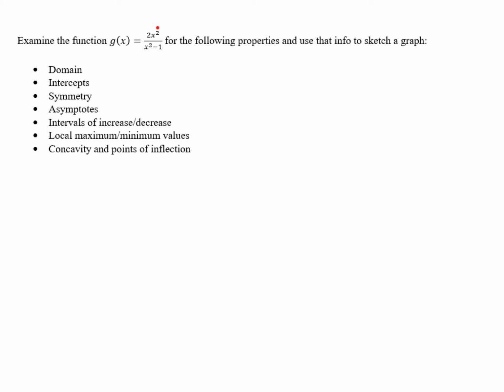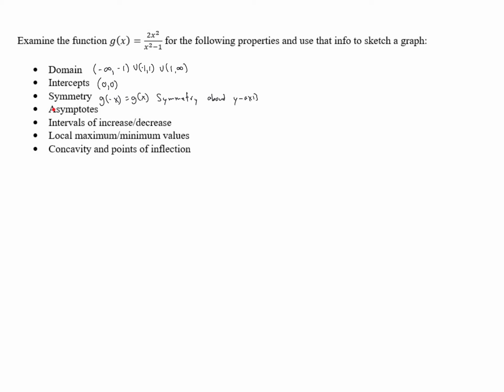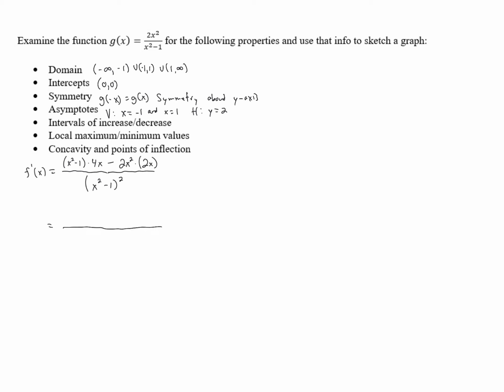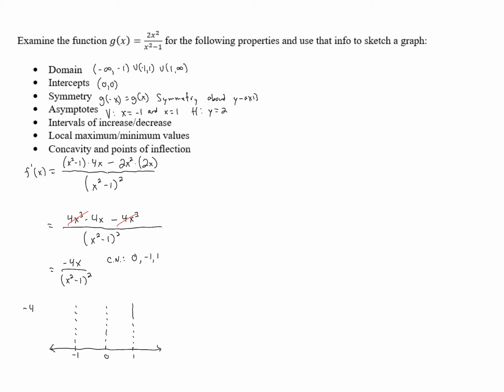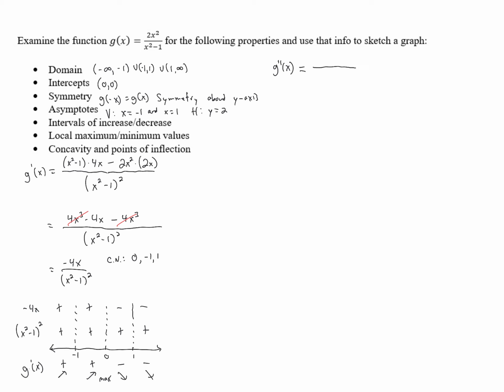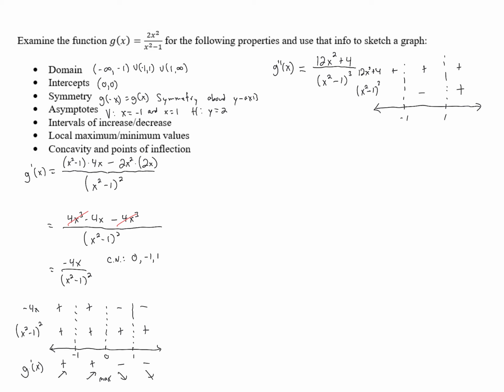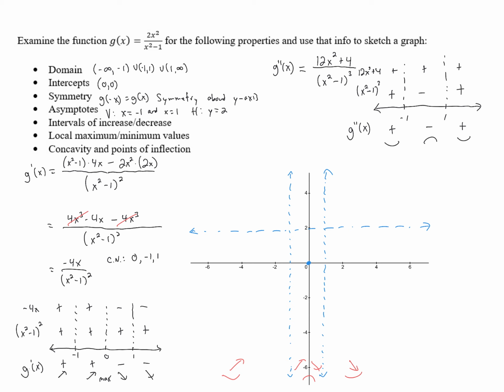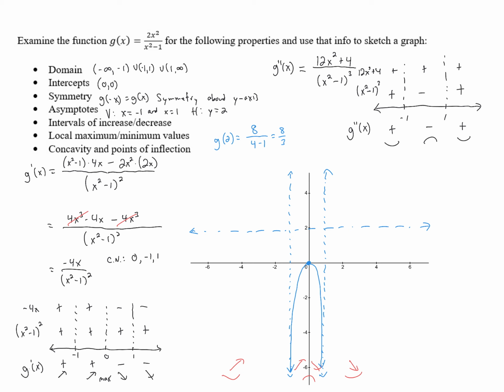Curve Sketching - Part 3 - Problem 2